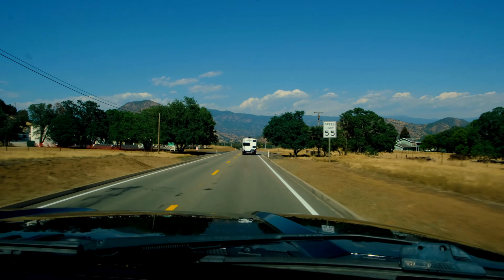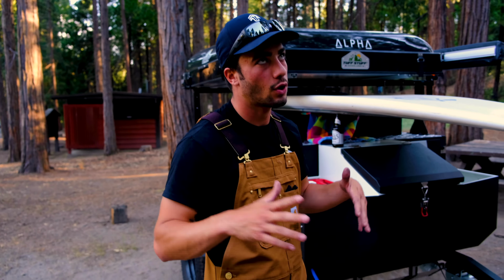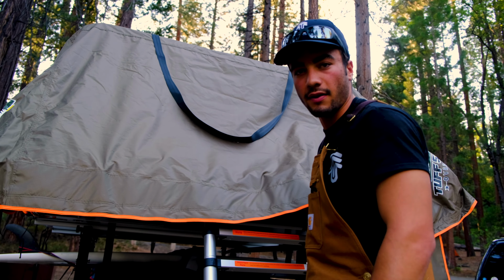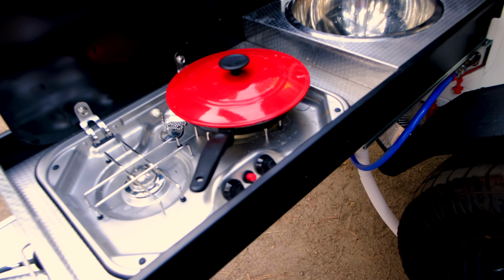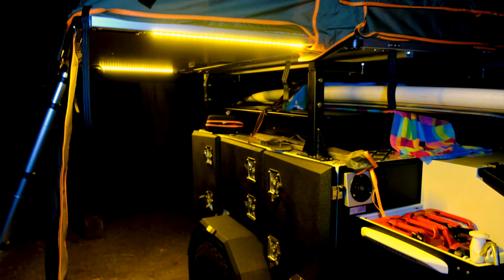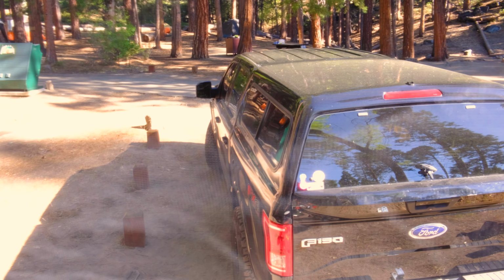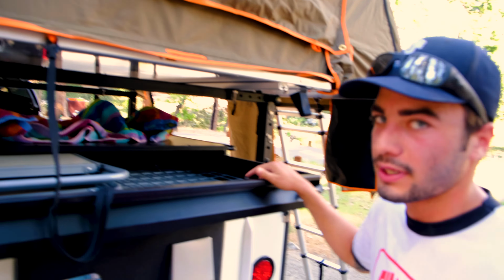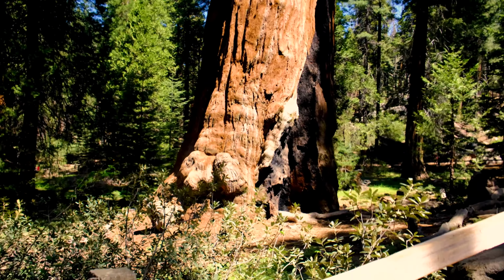Camping on Hume Lake Giant Sequoia's camping!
in this video we took an amazing trip up to the absolutely incredible Hume Lake in Giant Sequoia's national forrest. this trip was absolutely amazing! camping in the Sequoias is always a breath taking camping, hiking and overlanding adventure! overlanding and camping in our overlanding trailer made by Tribe trailers was exactly what we needed. sleeping was a dream in the Tuff Stuff Alpha 2 tent. roof top tents are so incredibly perfect for any camping adventure it completely changes the entire experience. in this video not only do we walk through the Sequoia's we show you how to set up a roof top tent. we also walk around the Tribe Overlanding trailer to show all the amazing amenities that it offers. Hume lake is the back drop for many christian camps such as hume lake christian camp. they also have an amazing camping facility surrounding the lake! are roof top tents worth it? absolutely! roof top tents are an amazing asset to have whenever you are camping anywhere. we used a 12v fridge car fridge to keep all of our food cold. if you enjoy paddle boarding camping or anything to do with the outdoors while camping tribe trailers are for you.